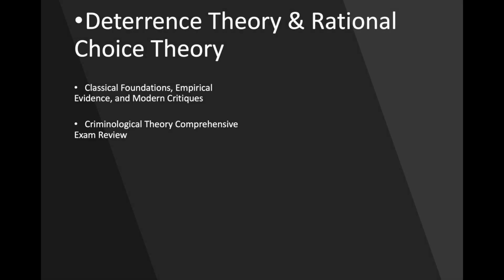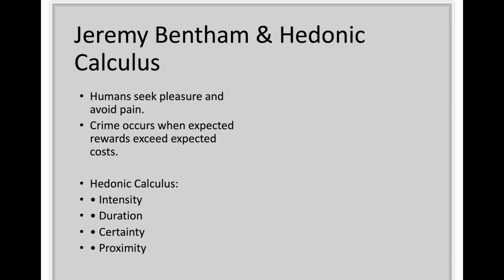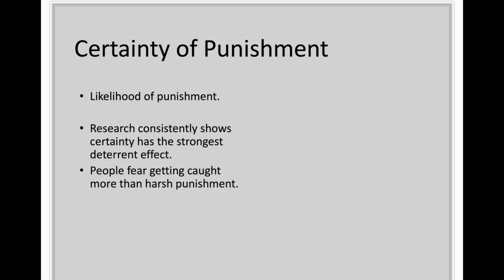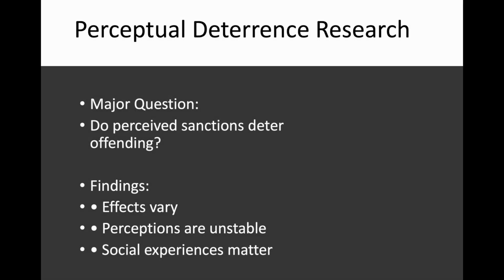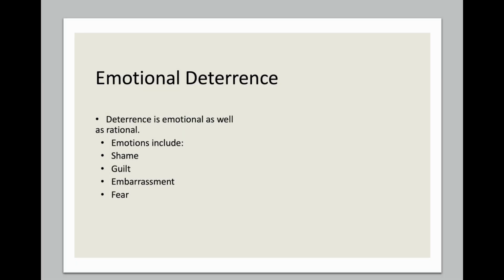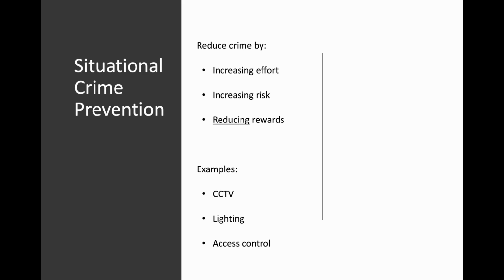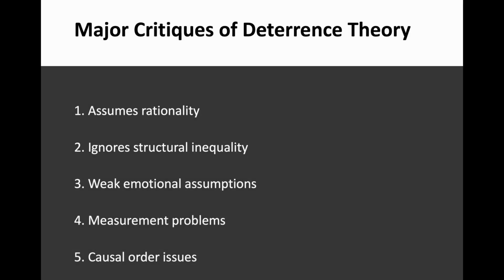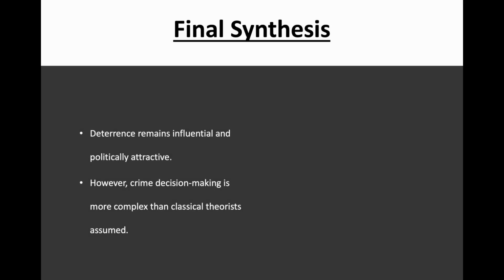Deterrence Theory Explained | Rational Choice, Punishment, and Crime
In this lecture, we break down Deterrence Theory and Rational Choice Theory, two of the most influential perspectives in criminology. We examine how offenders weigh costs and benefits, the role of punishment in preventing crime, and why individuals may still offend despite legal consequences. The lecture also explores key concepts such as certainty, severity, and swiftness of punishment, along with major criticisms and real-world applications of these theories.